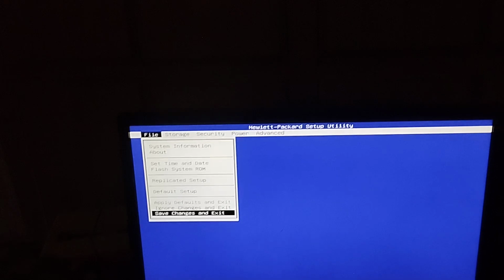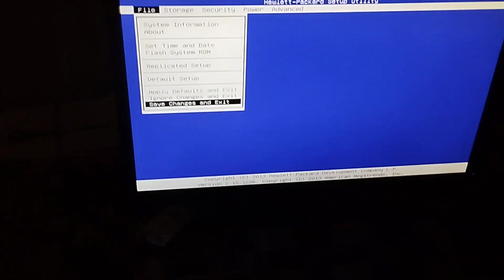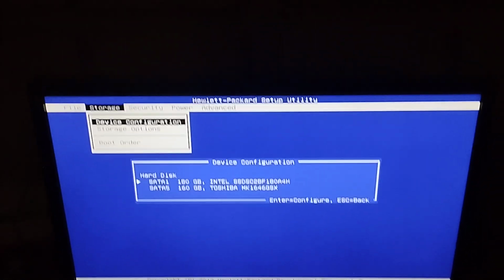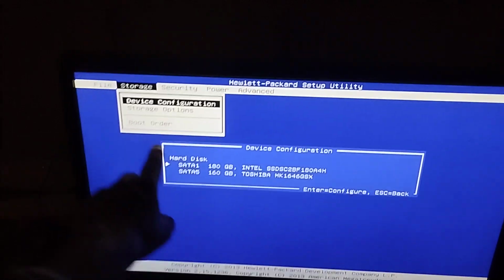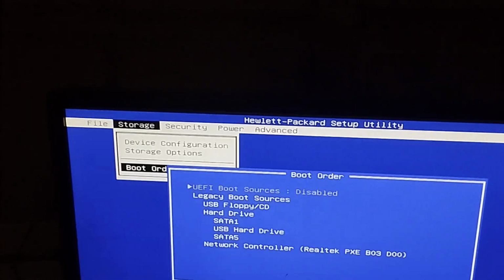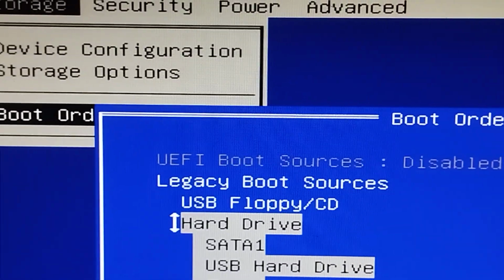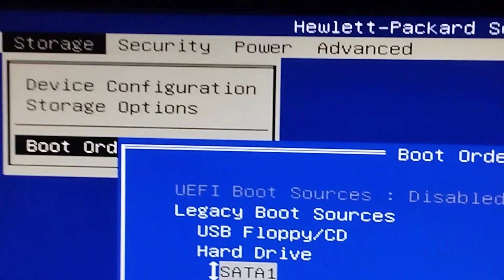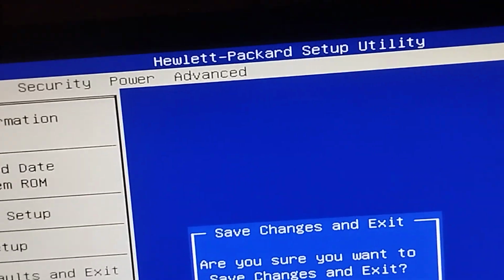100% Fix An operating system wasn't found press CTRL+alt Del to Restart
ok guys welcome back to another video in this video I am gonna show you that how to fix an operating system was not found press control + alt delete to restart your computer ok so this is a quick fix you simply have to boot your computer and press F10 keys.
after that go to the boot orders and just change it to the drive where you have installed the operating system it could be hard drive it could be sata SSD drive.

after doing this you simply have to press F10 and save changes restart your computer your computer will boom up.